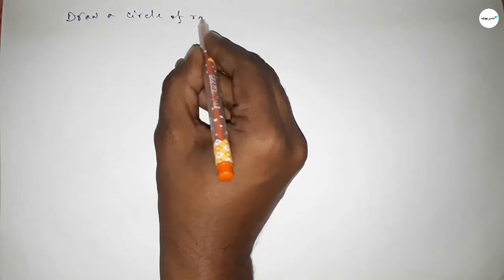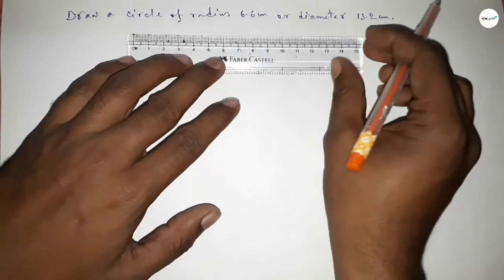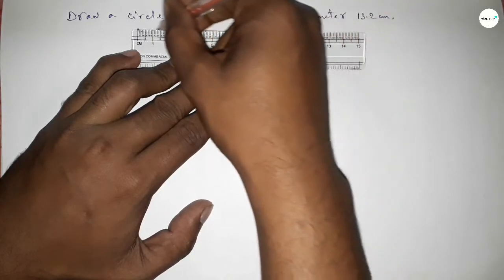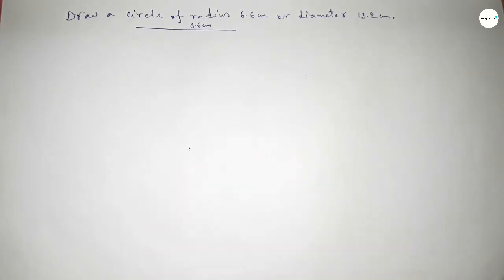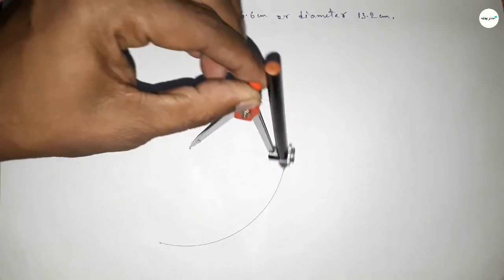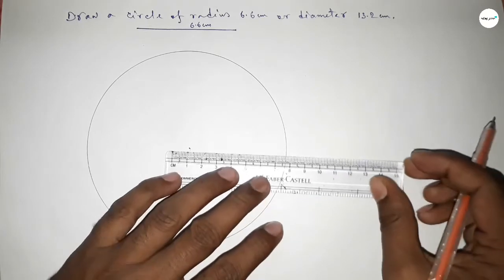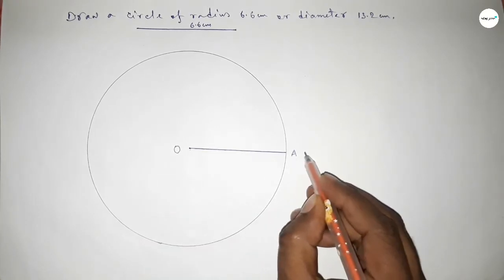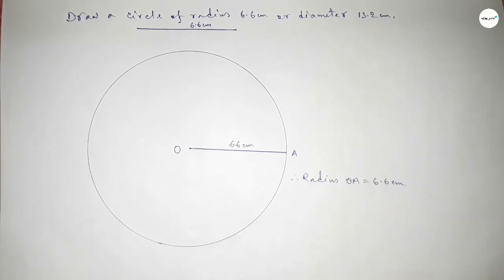How to draw a circle of radius 6.6 cm using compass. shsirclasses.